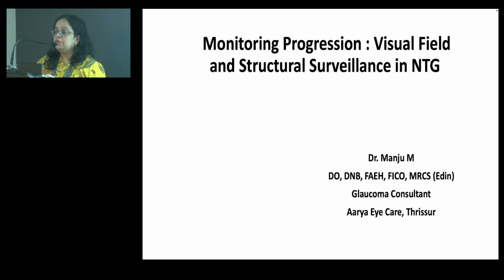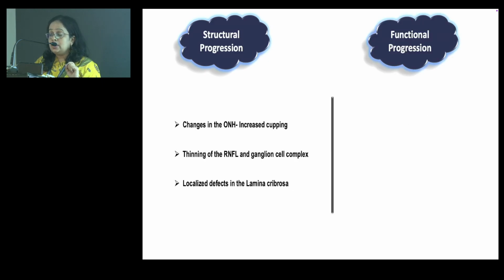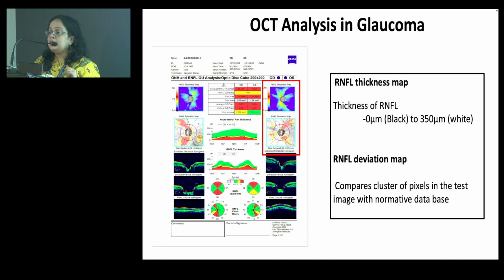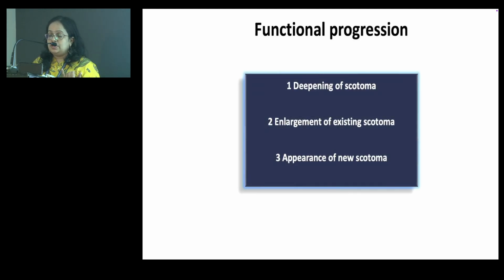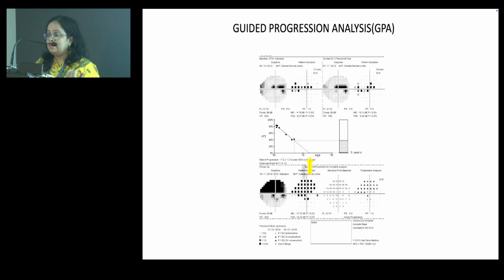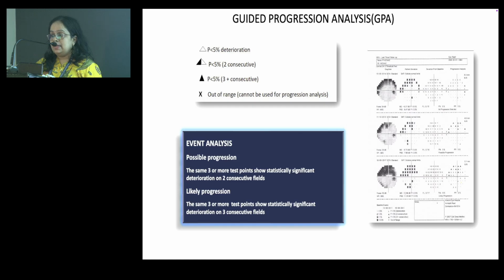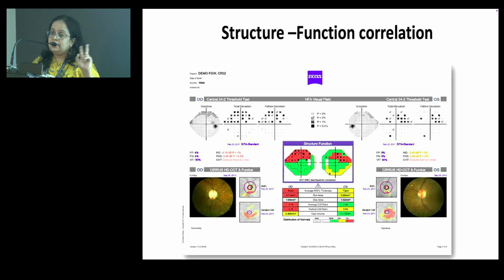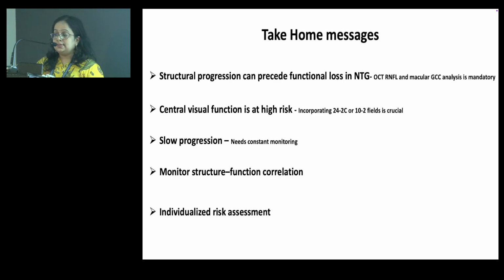KSOS 2025 IC60 T Dr Manju M Monitoring Progression Visual Field and Structural Surveillance